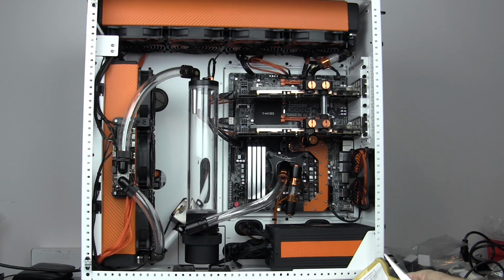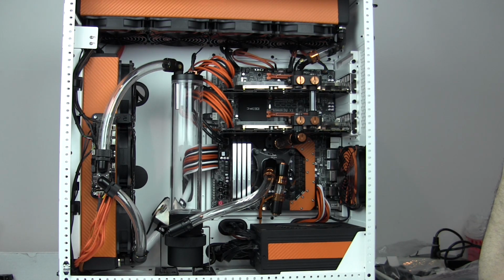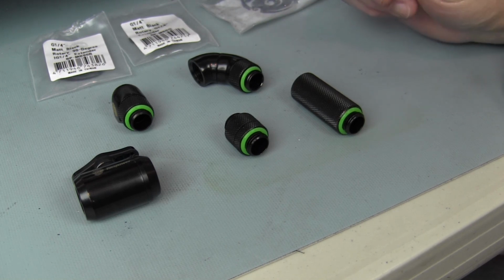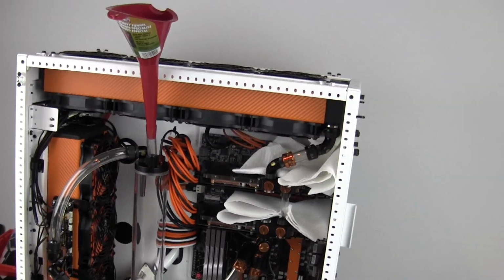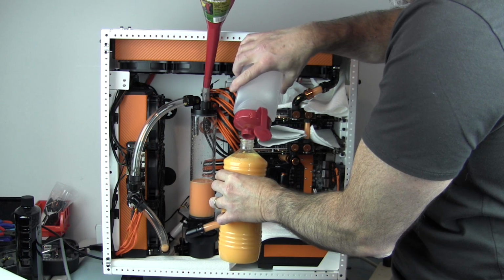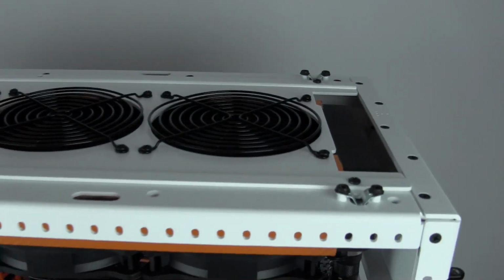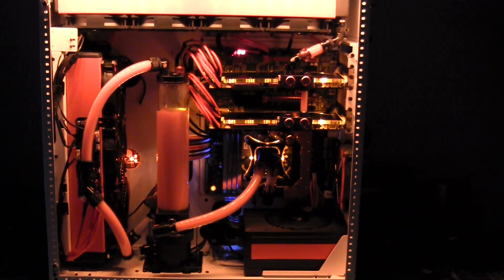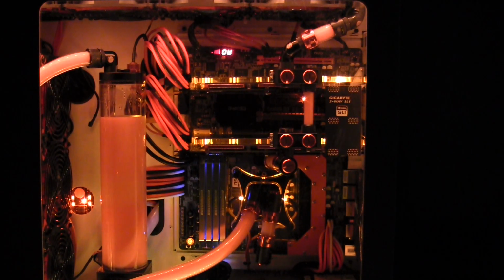Case Labs SM8 Water Cooled Cooled Build Log 7 - Clockwork Orange - Filling loop and leak check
In this video I receive and install some special items, and finish the build. I need to mix the Gigabyte Orange and darken it and finally get to filling the the loop and perform  a leak check.

To find the Monsoon Fittings and all your PC water cooling needs please go

To learn more about the planned builds and get early sneak peaks at the hardware please visit me on Facebook

And other creative and talented builders on Facebook at Monster PC , go

Thanks to Travis Kolpack of Kol9designs for the new Intro video.  To use learn more about him, goto :

Thanks to Shux for the intro audio creation and fast motion audio music used (Dodge This) in the video. To hear more of Shux, go tot

I own all the rights to the intro music and graphics and it is not copyright protected.